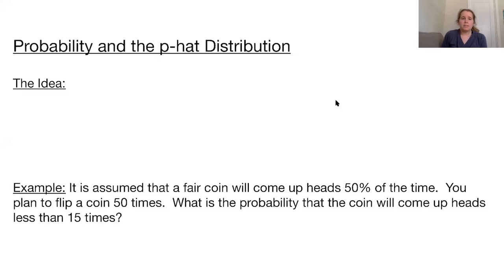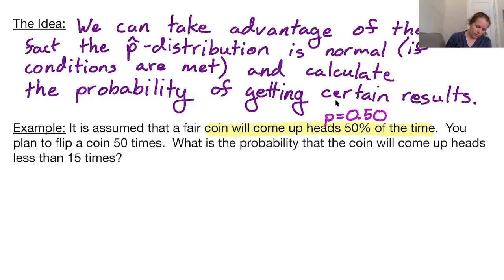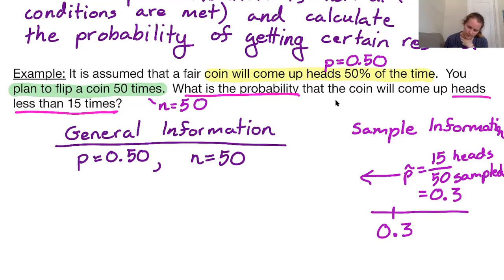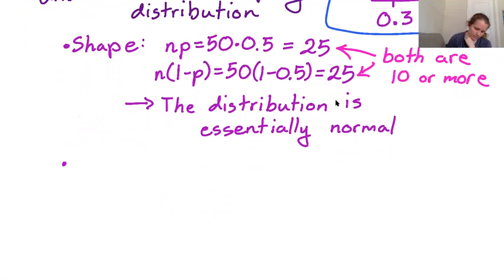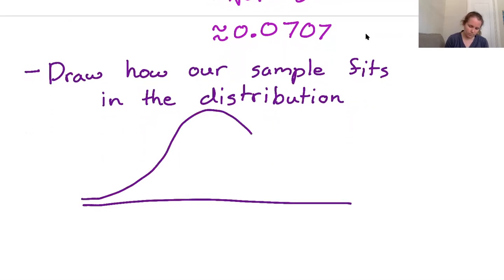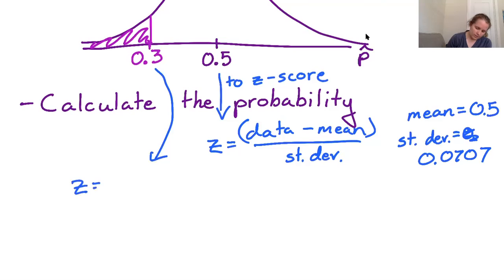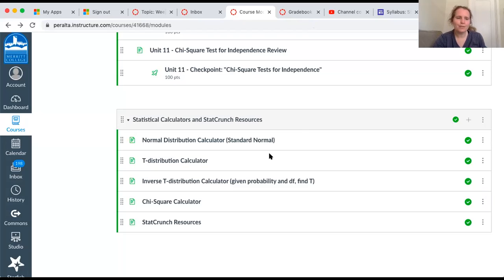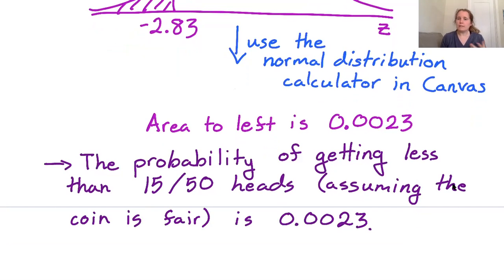Module 17: Probability and the p-hat Distribution